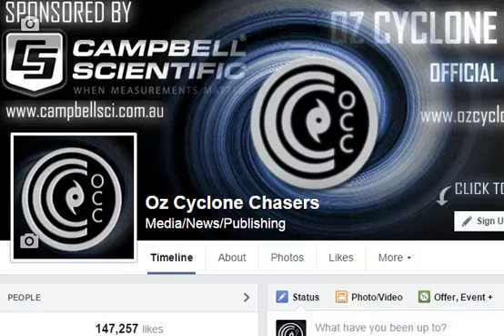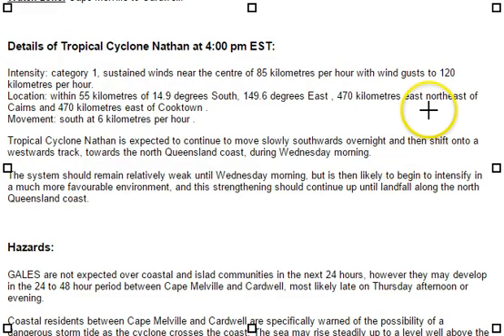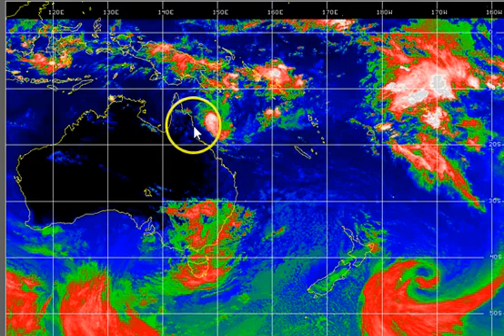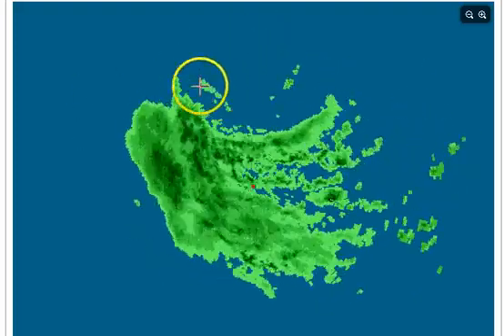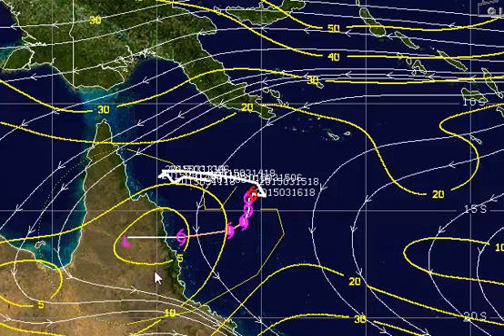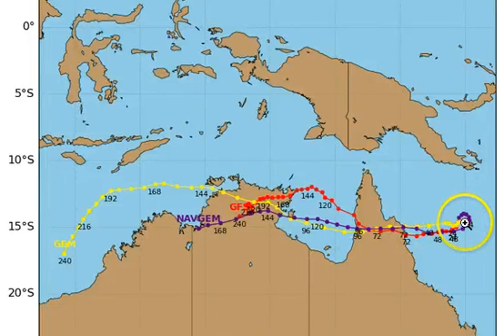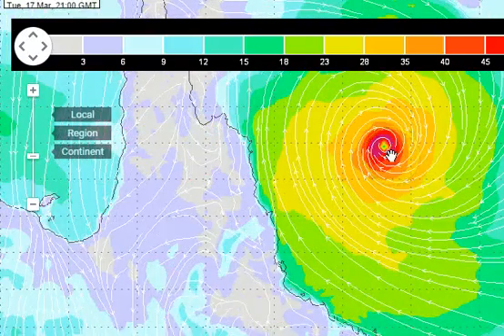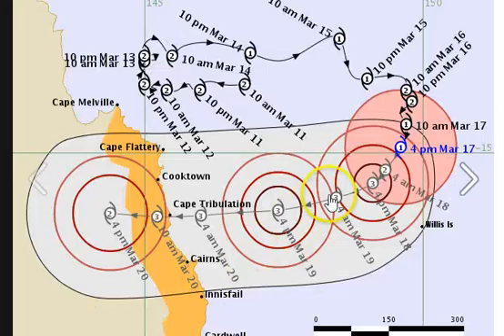Oz Cyclone Chasers - National Cyclone Update March 17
This update thanks to Campbell Scientific Australia - When Measurements Matter.

Tonight's update deals with Tropical Cyclone Nathan and looks at where he's going and how strong he could become. Oz Cyclone Chasers are about to go into Planning mode for a chase on this system.